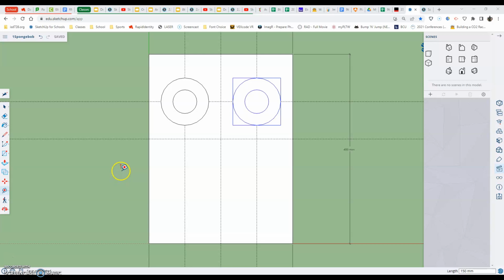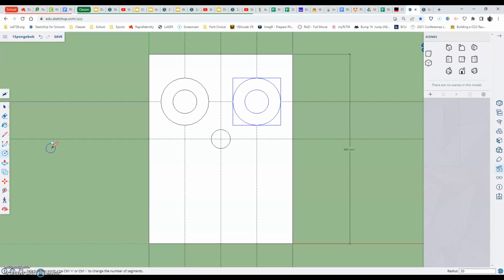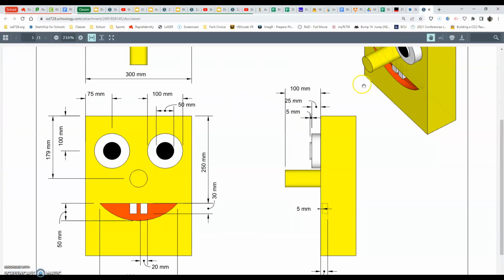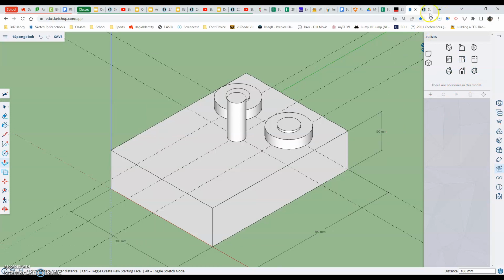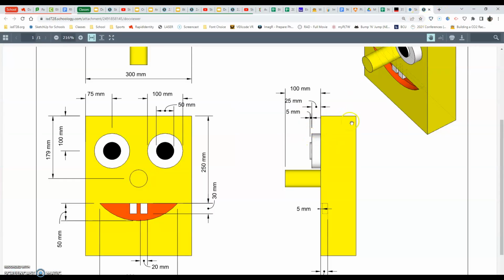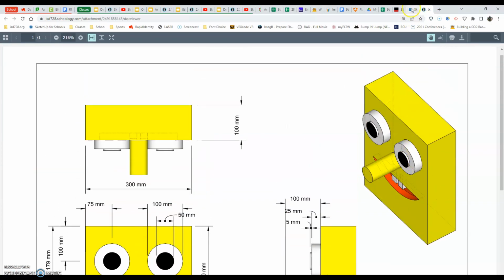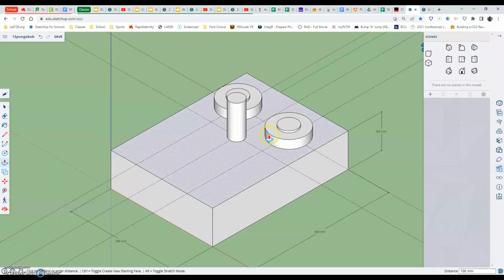Sketchup for Schools-Spongebob-Circle tool for the nose, push/pull.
Creating a 40 dia. circle for spongebob's nose. Then push/pulling it 100mm to make it 3D